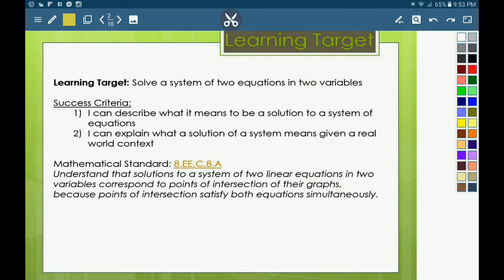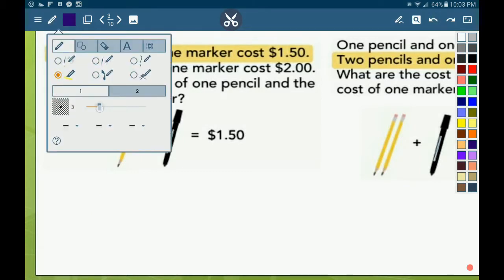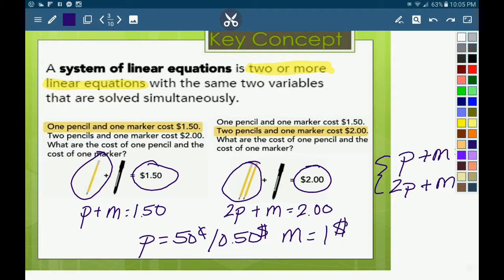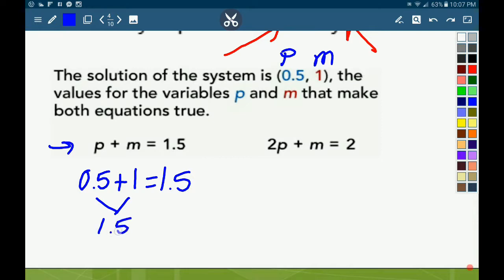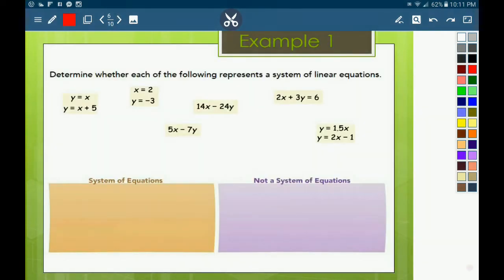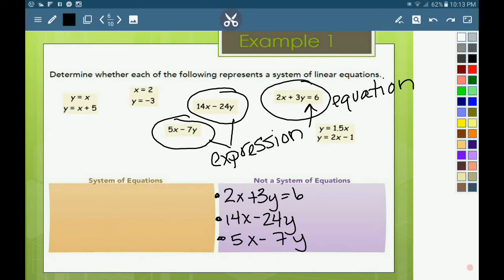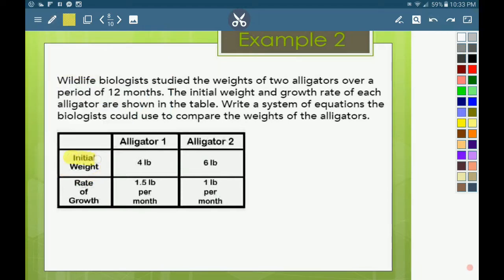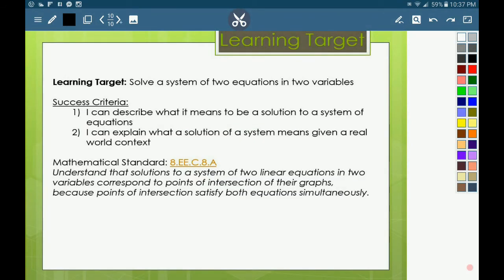Unit 5 Lesson 1 - What is a System?